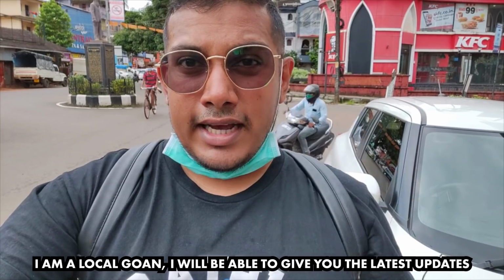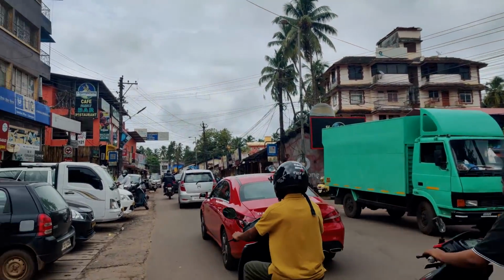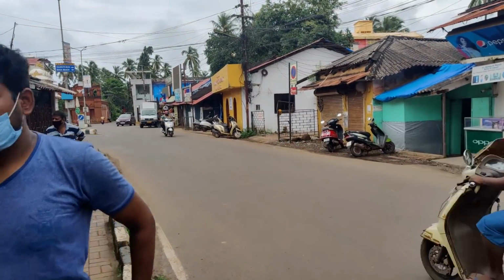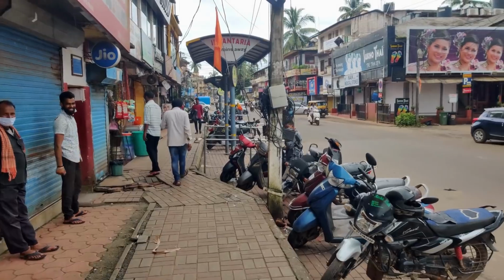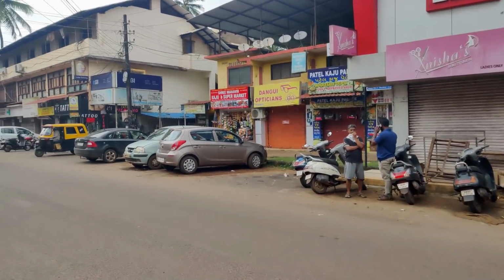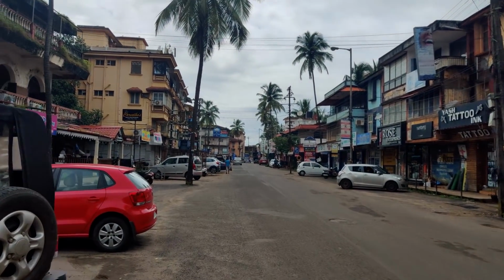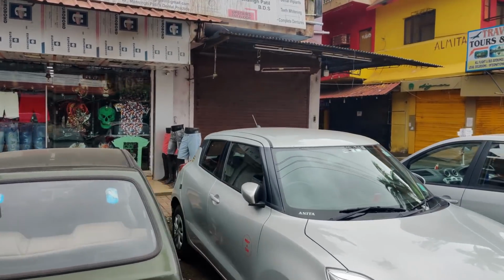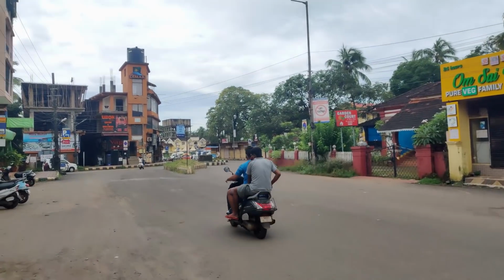Goa Vlog | September - 2020 | Calangute Market - After Lockdown | Calangute Beach Road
My Vlogging Equipment :
Mobile vlogging kit -
Camera 1
Gimbal 2
Gimbal 3

Professional Camera kit :
Camera 1
Camera 2

Drone :
Mavic Mini